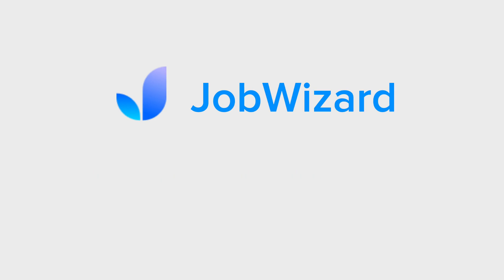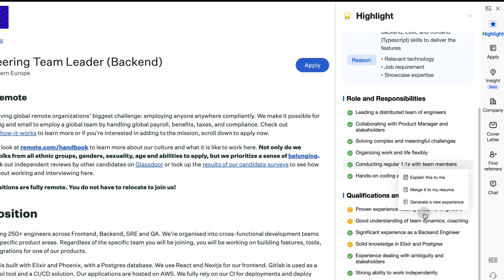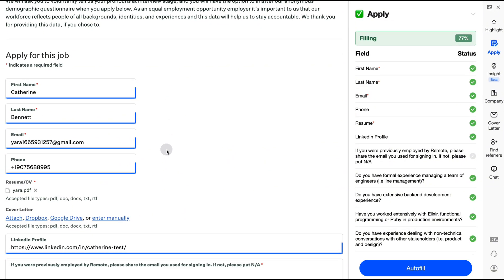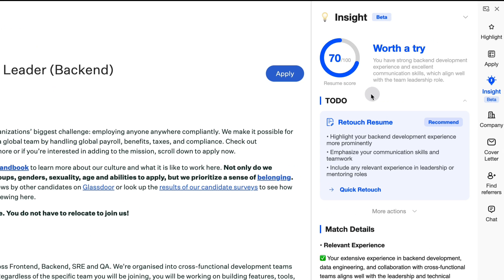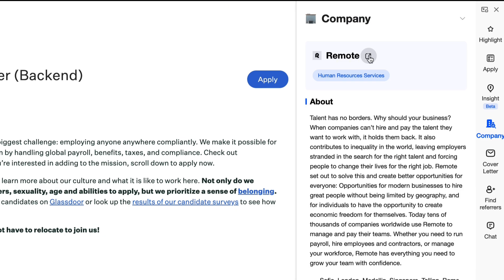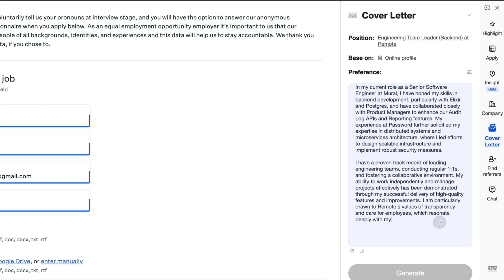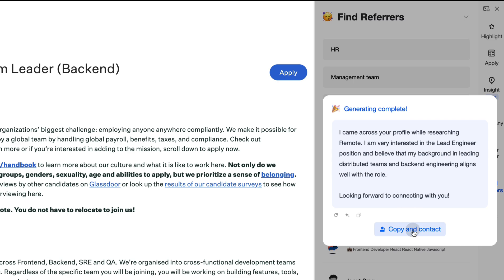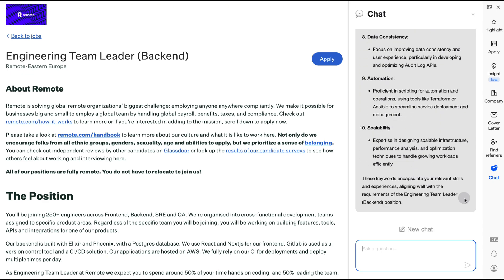JobWizard: Your AI-Powered Job Application Copilot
Meet JobWizard, the AI-powered tool that makes job applications easier. With features like one-click autofill, resume optimization, personalized cover letters, and more, JobWizard supports platforms like LinkedIn, Workday, Greenhouse, and others.

Explore how our smart solutions can help you land your dream job effortlessly.

0:00 - Introduction
0:09 - Highlight
0:24 - Apply
0:44 - Insight
0:56 - Company
1:08 - Cover Letter
1:25 - Find Referrers
1:41 - Chat